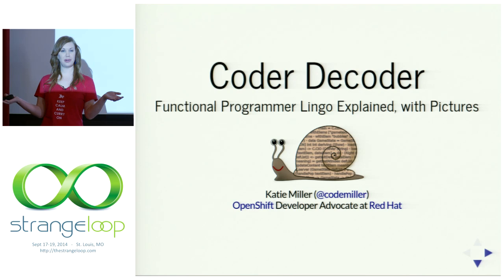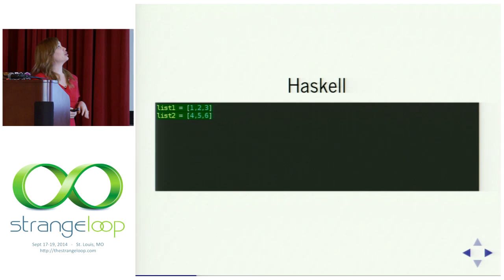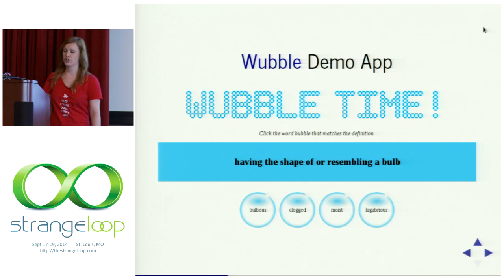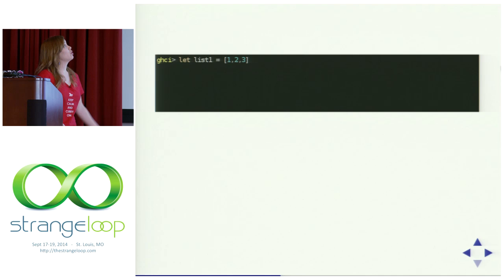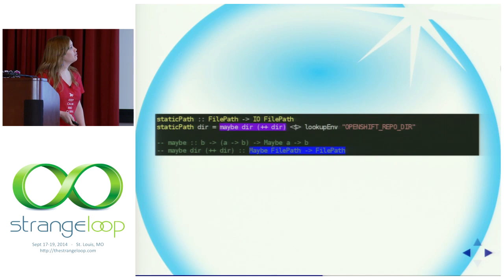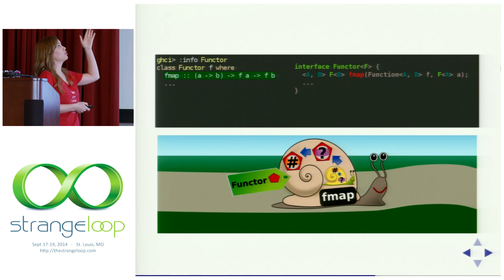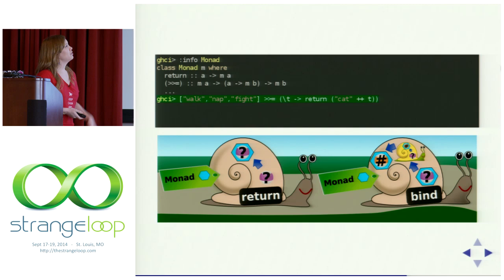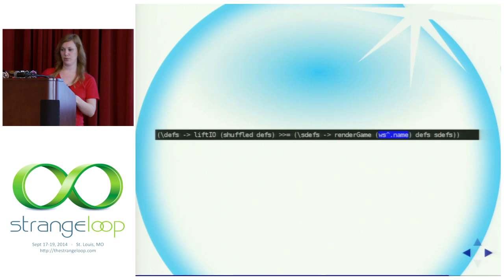"Coder Decoder: Functional Programmer Lingo Explained, with Pictures" by Katie Miller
For the uninitiated, a conversation with functional programmers can feel like ground zero of a jargon explosion. This talk will help you to defend against the blah-blah blast by demystifying several terms commonly used by FP fans with bite-sized Haskell examples and friendly pictures. The presentation will also offer a glimpse of how some of these concepts can be applied in a simple Haskell web application. Expect appearances by Curry, Lens, and the infamous M-word, among others.

by Katie Miller (@codemiller)

Katie Miller, also known as codemiller, is a polyglot programmer with a penchant for Haskell. The former newspaper journalist works as an OpenShift Developer Advocate at Red Hat and co-authored the O'Reilly book Getting Started with OpenShift. Katie co-founded the Lambda Ladies group for women in functional programming and serves as one of the organisers of the Brisbane Functional Programming Group. The Aussie software engineer is passionate about coding, open source, software quality, languages of all kinds, and encouraging more girls and women to pursue careers in technology.